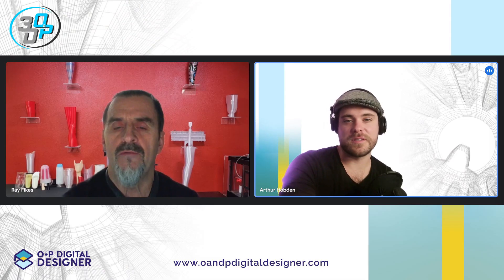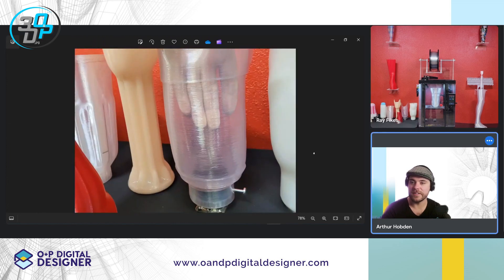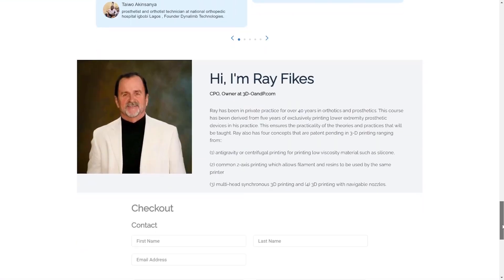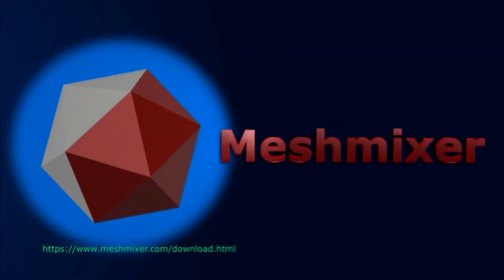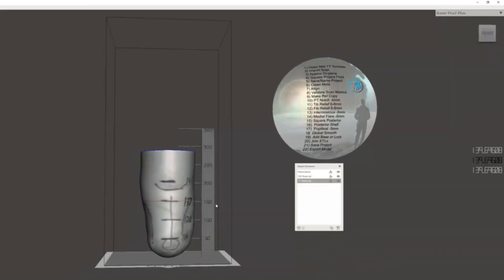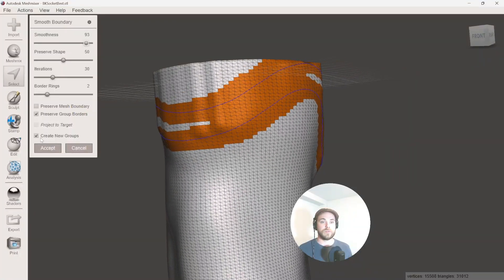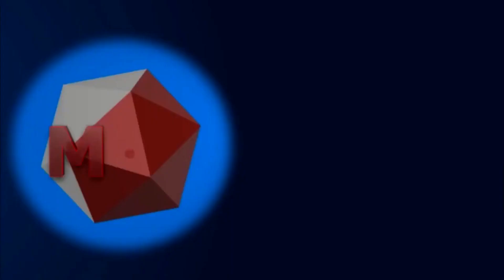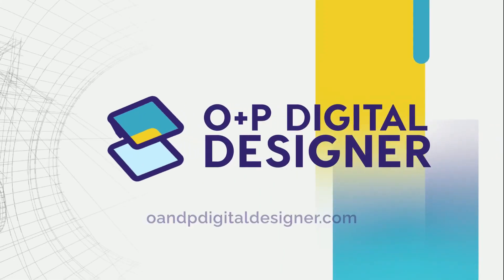How to Design Clinical Devices using Meshmixer - For O+P professionals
O+PDD is excited to announce a partnership a 3d printing bureau, service provider and educator working in the O&P field. Ray Fikes CPO and owner, has created four hours of content, which adds an exciting level of clinical relevance to the O+PDD range of products. By the end of this series you will have full workflow examples, instructions and reusable template, that will allow you to use meshmixer to make 8 different device types, and clinical modifications.